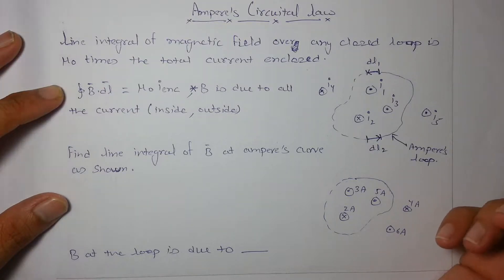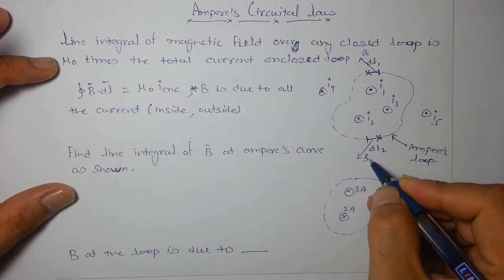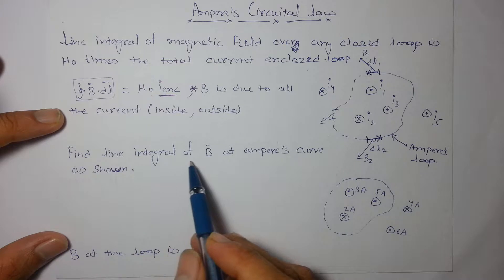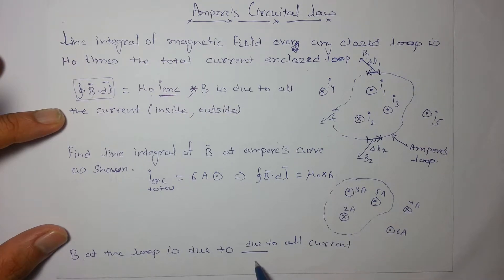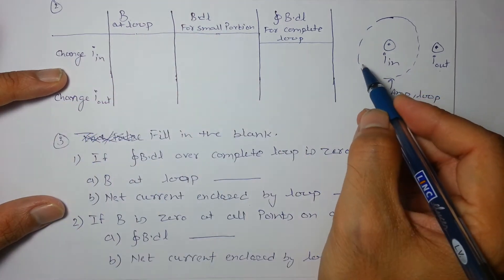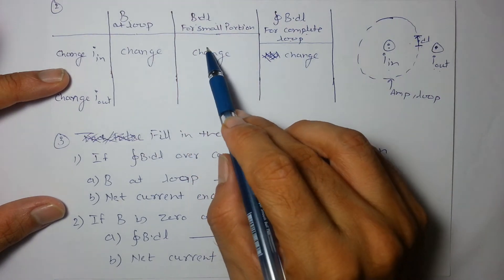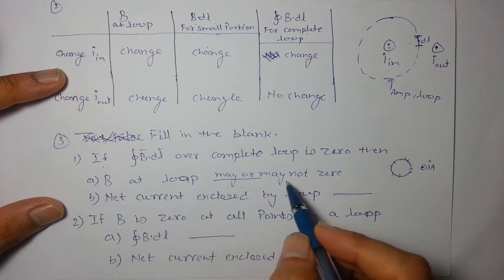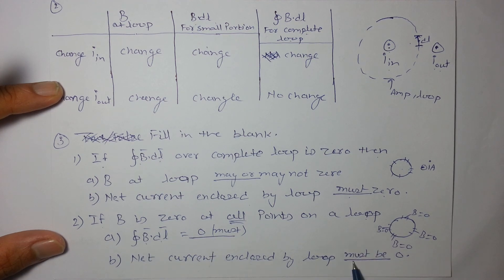2.1 BASICS OF AMPERE CIRCUITAL LAW